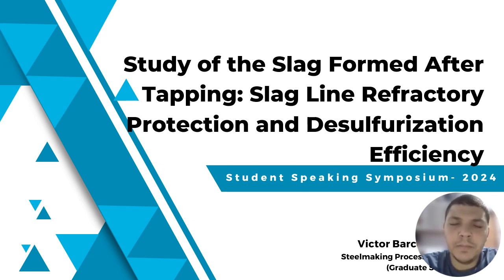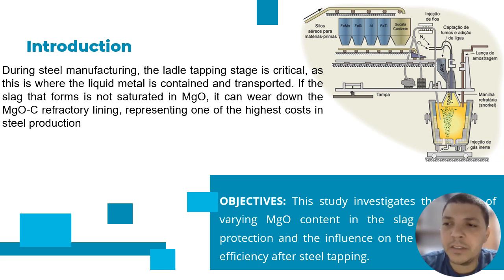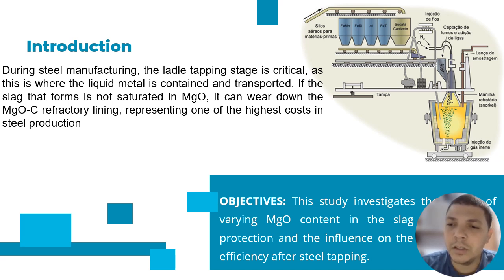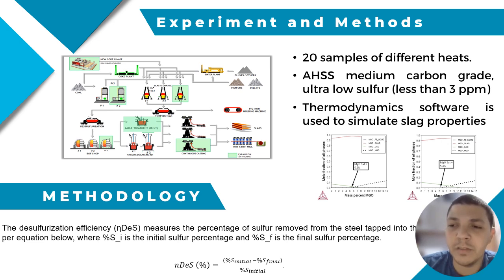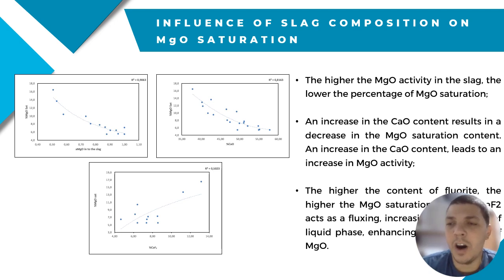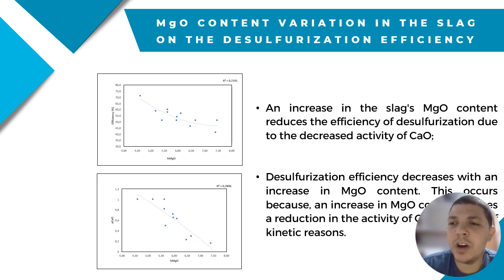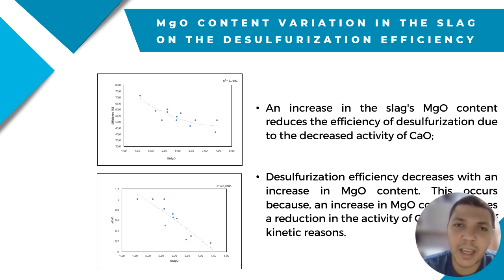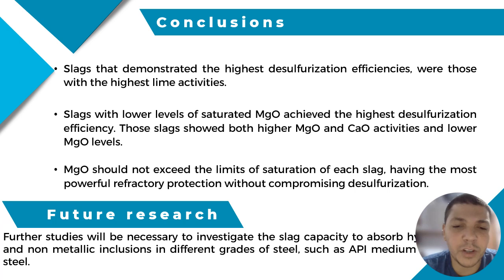Study of the Efficiency of the Slag Formed in Steel Tapping: Desulfurization and Refractory Wear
Presented by Victor Barcellos Ovil, a graduate student at Federal Science Technology Institute of Espirito Santo State and 2024 participant of the ASM Student Speaking Symposium (S3). To learn more about this contest, please

Full Presentation Title: Study of the Efficiency of the Slag Formed in Steel Tapping: Desulfurization and Refractory Wear

Investigate the effects of variations in MgO content in the slag, formed in the ladle after tapping steel from the LD converter during primary refining, on both refractory protection conditions and the steel desulfurization process in the ladle. A total of 19 samples were analyzed, selecting data on slag composition, temperature, mass, and sulfur levels before and after casting to evaluate the desulfurization efficiency of each sample. Computational thermodynamics was employed to model the equilibrium behavior of the slags, using ThermoCalc software to simulate MgO saturation levels and FactSage software to calculate the viscosity of the liquid phase, as well as each slag's properties like oxide activities and solid and liquid phase fractions. Based on the gathered data, correlations were established to assess the saturation of MgO in the slags in relation to variations in their chemical composition and properties, as well as the impact of MgO content on desulfurization efficiency. The findings indicated that until reaching an approximate MgO content of 7.40% in the ladle slag, there was no MgO saturation, and a decrease in CaO activity was observed, which is not conducive to refractory protection or the desulfurization process. Beyond this 7.40% MgO content, solid MgO phases began to form, signaling saturation in the liquid phase and a greater inclination towards refractory protection, with CaO activity increasing again, thereby enhancing desulfurization efficiency.